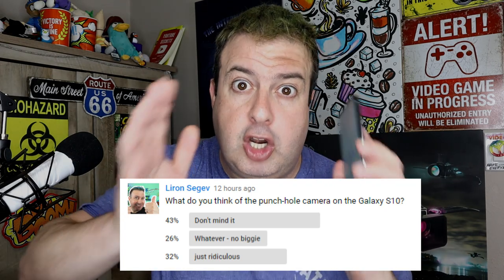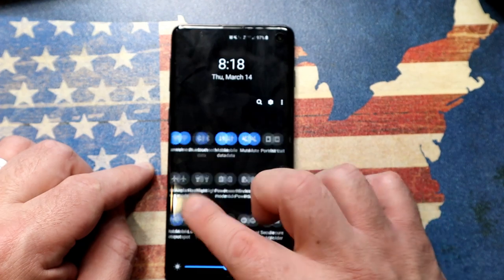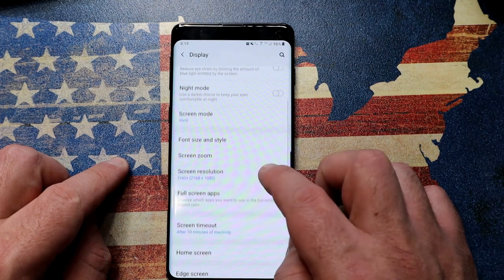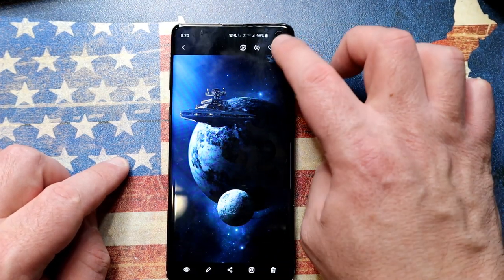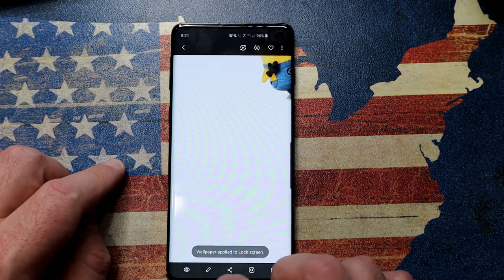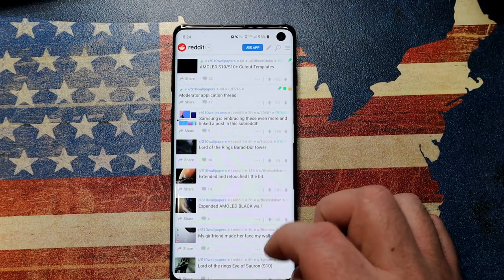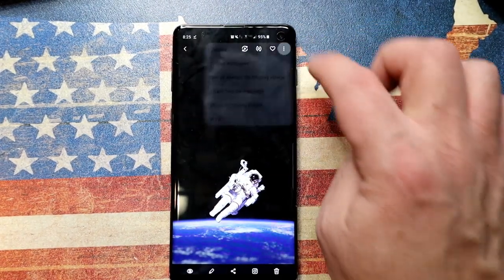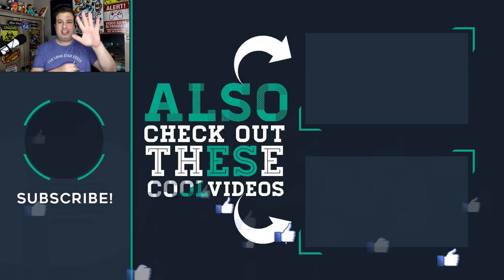3 ways to hide the Galaxy S10 camera notch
Here are 3 really simple solutions to hide the Galaxy S10 camera so its blends into your phone. Some people don't mind the punch hole camera while others hate it - so here are simple Samsung tricks to hide the punch hole cutout camera!